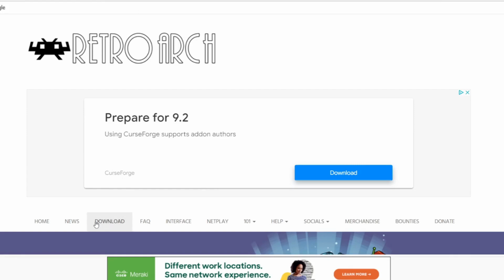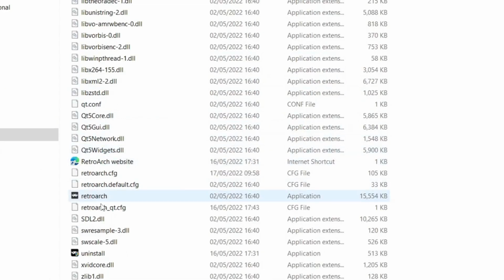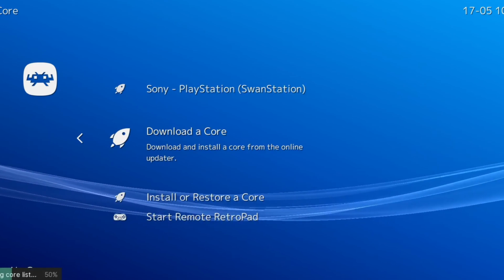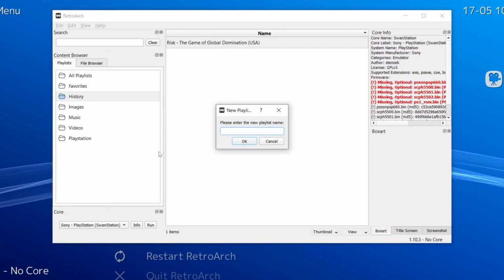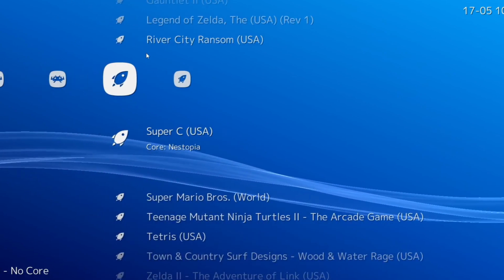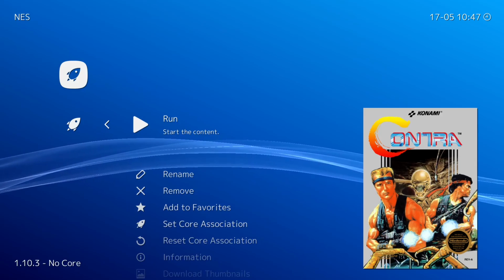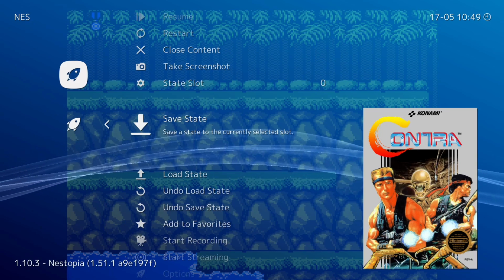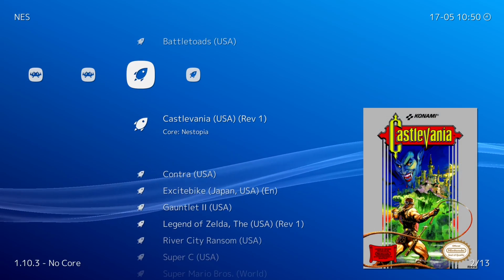Retro Arch and NES Emulator Easy Setup 2022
Today I will be showing you how to download and set up, Retro Arch and the NES Emulator easy in 2022. I will also show you how to install games and make Retro Arch look a lot better. I'll even show how to get all the box art for the NES Emulator. Enjoy!!!